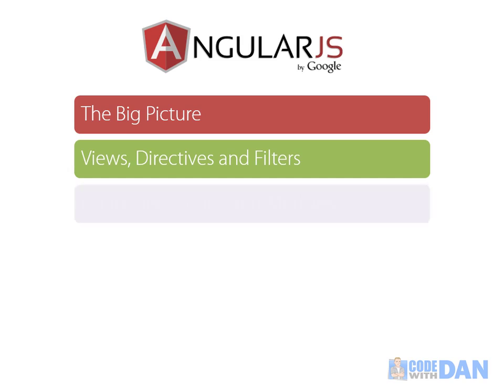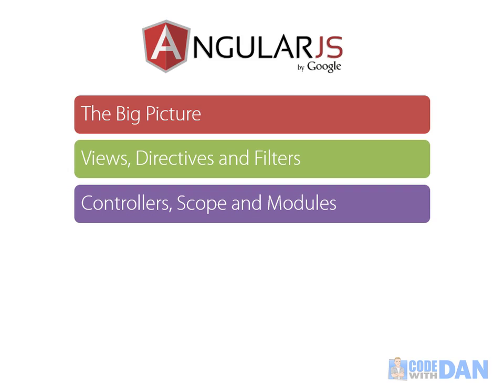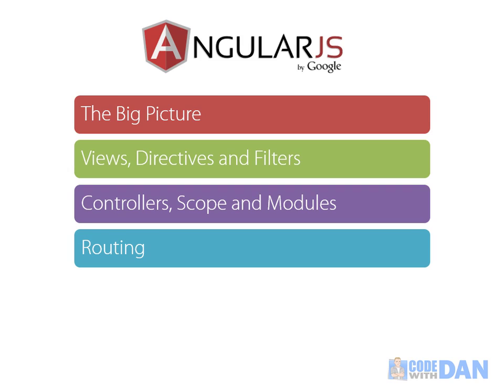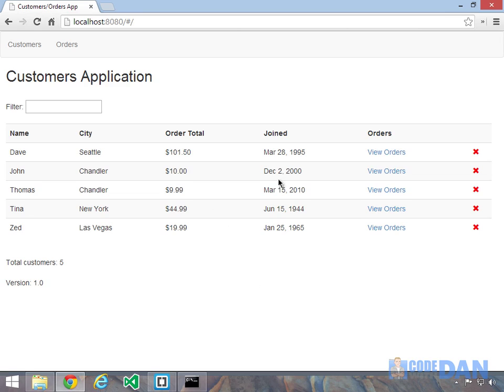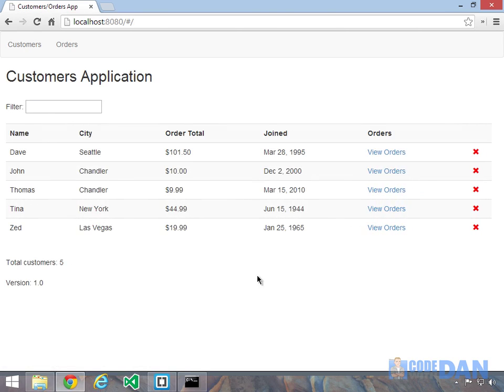002 Course Outline and Application Overview